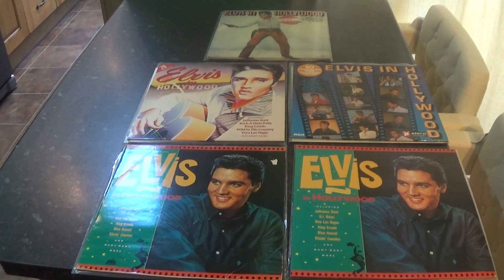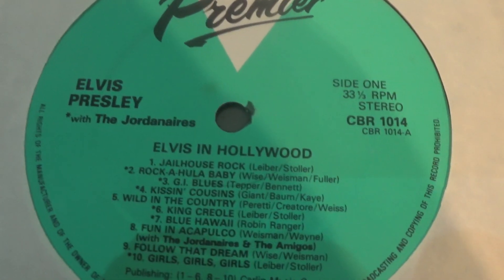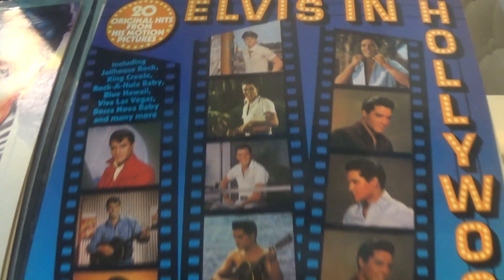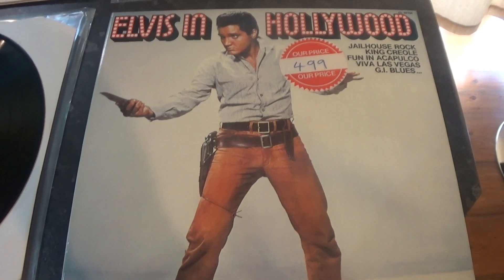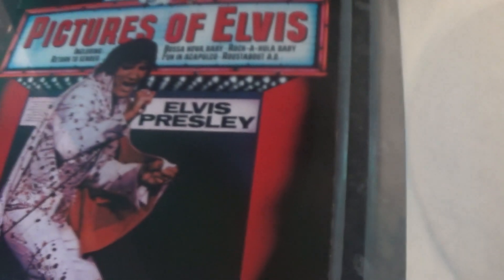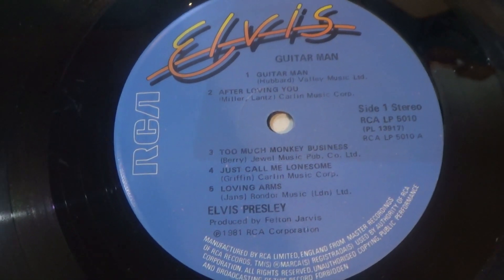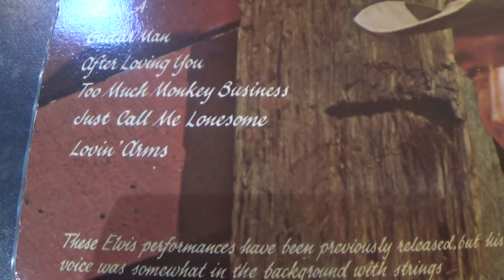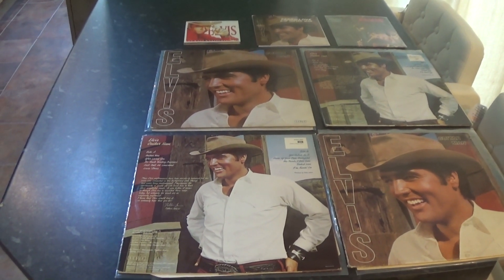Collecting Elvis Presley Vinyl Albums - More Compilation Albums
Featuring the compilation albums "Guitar Man", "Pictures Of Elvis" and "Elvis In Hollywood".